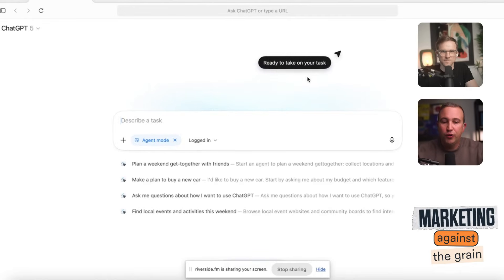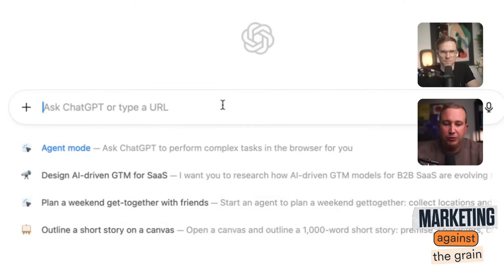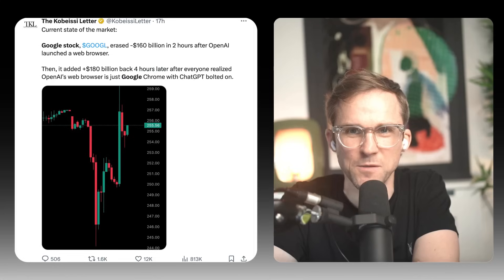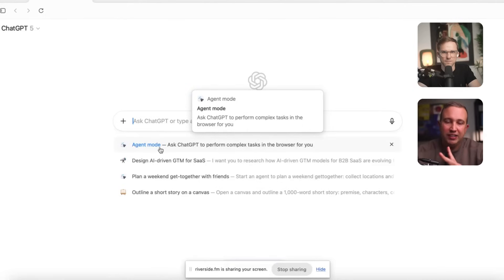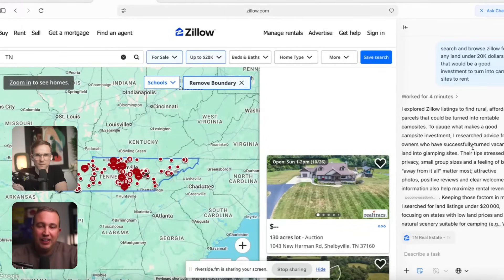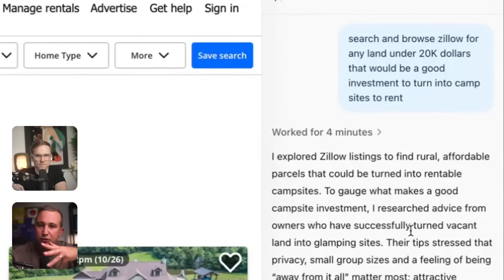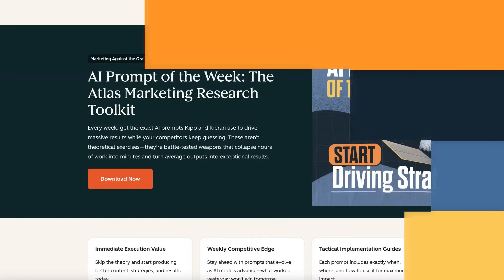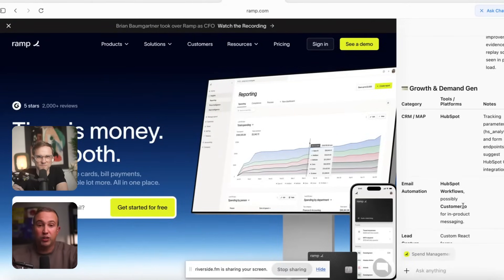2 ChatGPT Atlas Use Cases Every Marketer Must Try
Ep. 373
Is Atlas the Chrome killer? Not so fast.
Kipp and Kieran dive into OpenAI’s latest launch—the ChatGPT Atlas web browser—and explore how it stacks up against Google Chrome and Perplexity’s Comet browser. Learn more on how AI agents can take over your browser to automate tasks, why bringing memory online could fundamentally change your web experience, and the real-world marketing hacks you can pull off with agentic browsers right now.

Timestamps
00:00 ChatGPT Atlas: Chrome Killer?
04:39 Context-Aware Agent Example
08:31 Chat vs Manual Actions
10:05 AI-Powered Customer Simulation
14:51 ChatGPT Enhances Web with Memory
15:43 AI Tools: Google Vs. Competitors